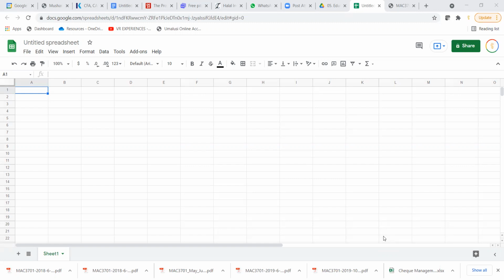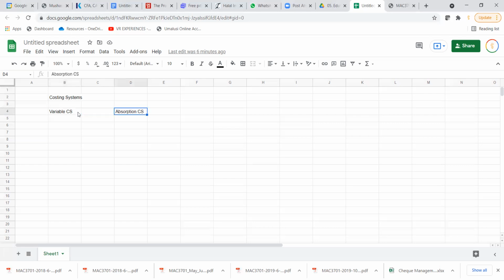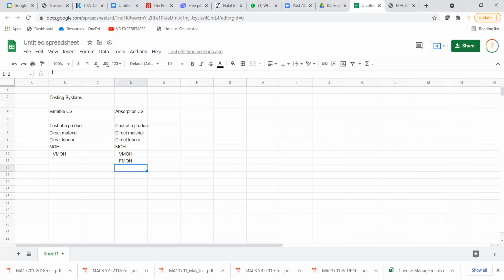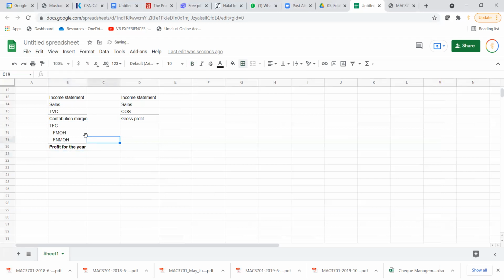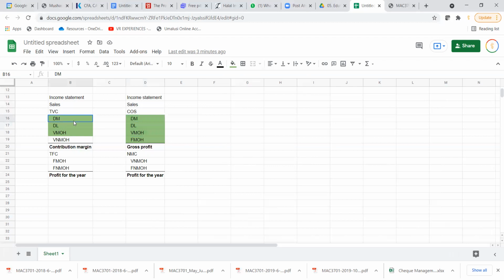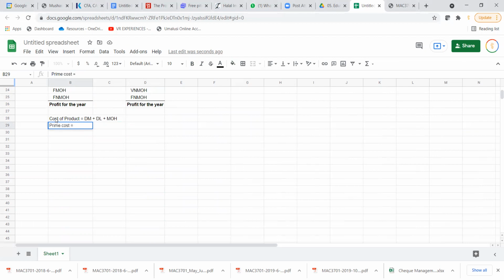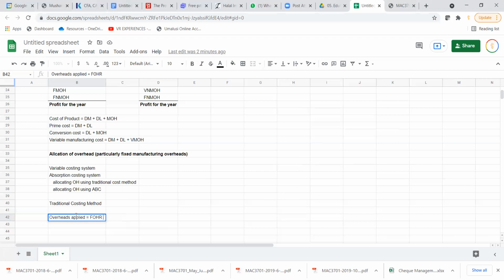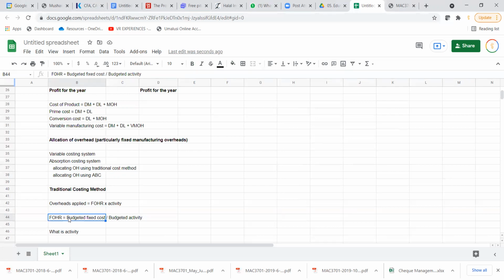Costing Systems | MAC3701